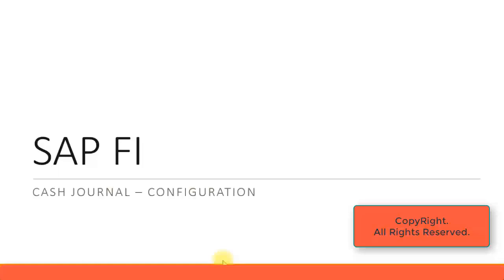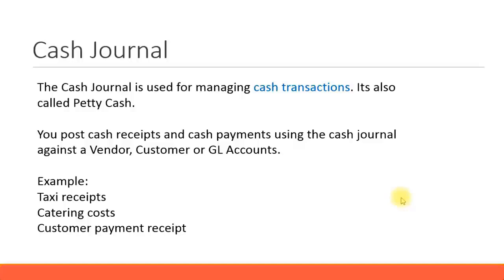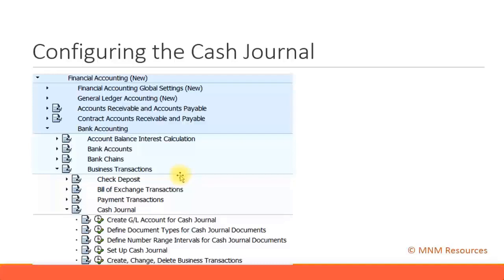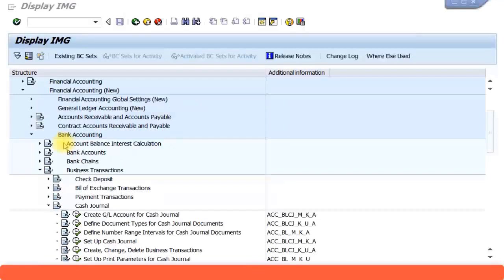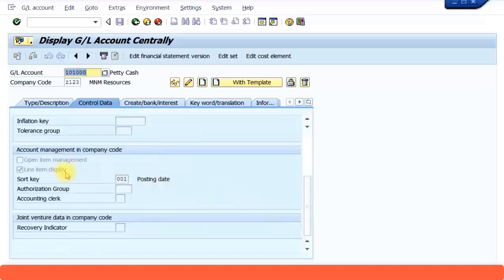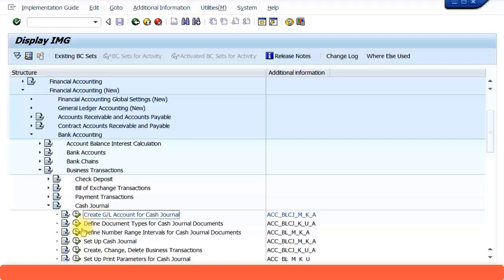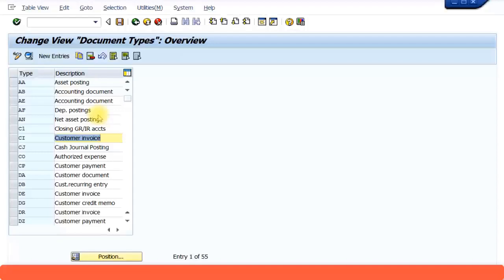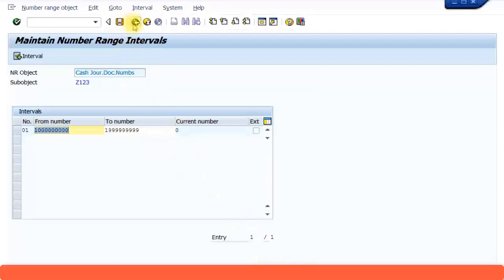SAP FICO Training - Cash Journal Configuration (Video 22)